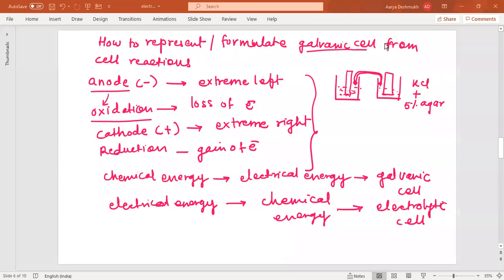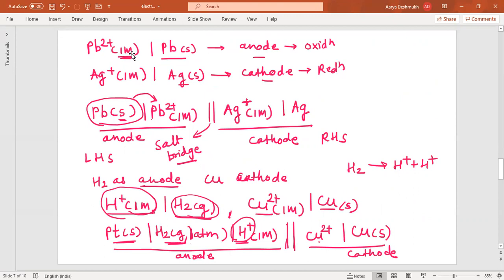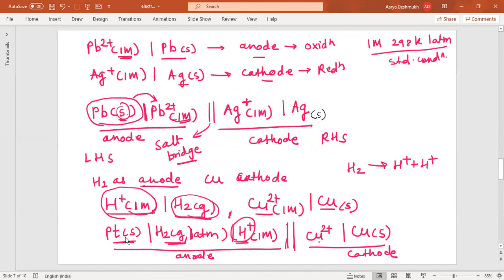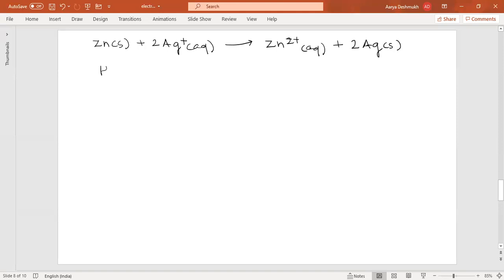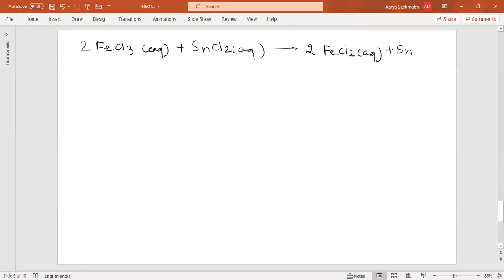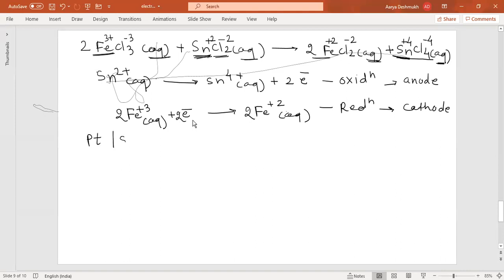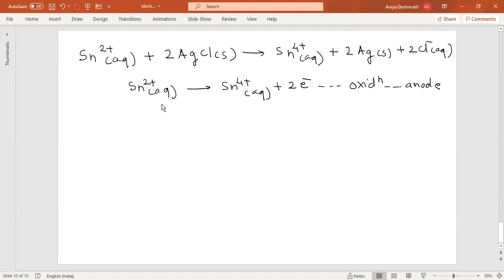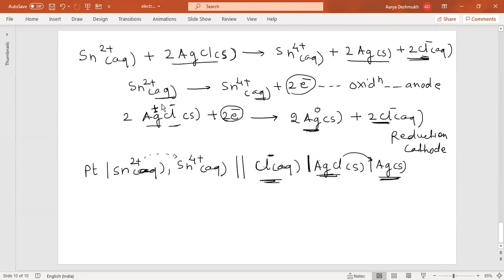How to represent Galvanic cells from cell reactions